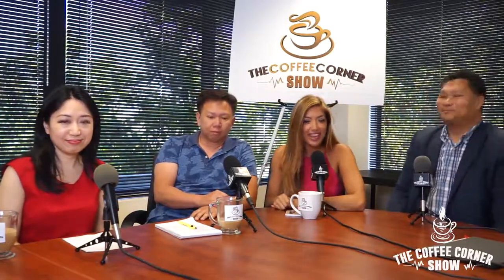Emergency Disaster Preparedness with Show Host Paul Mirador Part 1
We know an Earthquake in California is coming and we are still unprepared for it. Show host Paul Mirador shows you how to prepare for the big one.

Paul Mirador is an active volunteer for the Red Cross, CERT (Community Emergency Rescue Team), ARES (Amateur Radio Emergency Service) talks about how to survive an Emergency Disaster. Follow Paul's series here at the Coffee Corner Show.

Here's a partial list of what you need to get started in preparing your backpack.

Part 1:  Customizing your backpack

A. I suggest you assemble a backpack one for your car and one to keep inside the house.
Some people call it Bug-Out-Bag, I was trained to call it a Go Bag.
B. One backpack per family member, Mom, Dad, Children have their own backpack.
C. Customize your backpack to suit your needs - contents may include the following (Make this your checklist):

1. First Aid Kit
2. Change of clothes
3. Sneakers
4. Dust Mask
5. Goggles
6. Work Gloves, Leather, Latex, or Vinyl if you have these.
7. A Radio
8. Battery chargers, Solar Preferably, for your cel phones etc.
9. Reading Glasses
10. Baseball Cap (to keep your internal heat down and protection from the weather)
11. Sunglasses
12. Bottled Water (at least 2), one to drink, one to wash yourself
13. A swiss army knife or a utility knife
14. Bandana
15. Flashlight

This is not a complete list, but this is enough to get you started. On the next episode Part 2, I will talk about Radio communications, the differences and I'll talk about EDC, (Every Day Carry).

Part 3 Episode, I will talk about what you need at home.